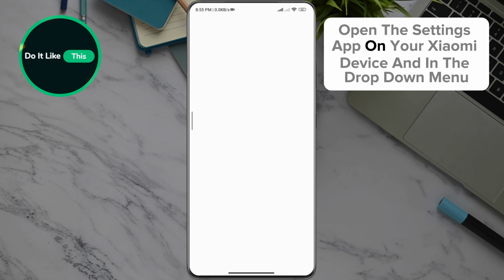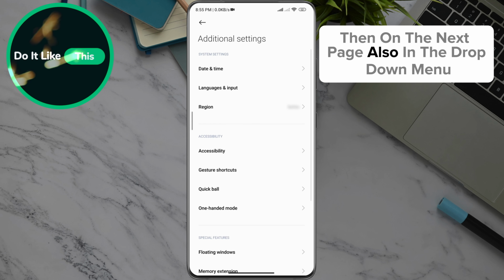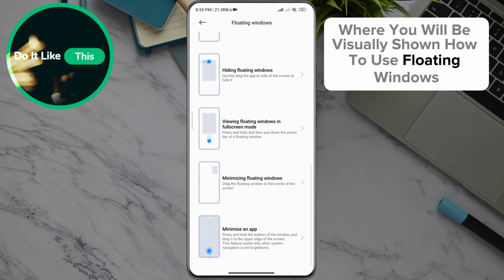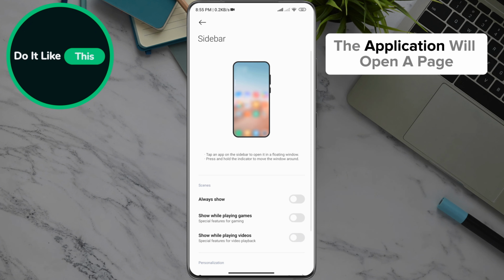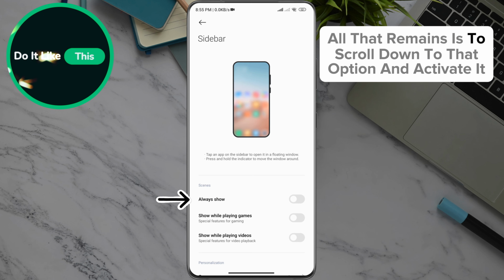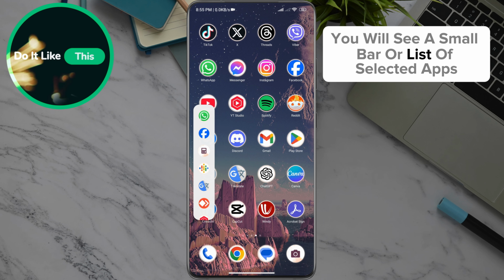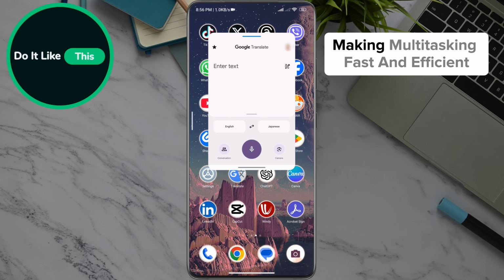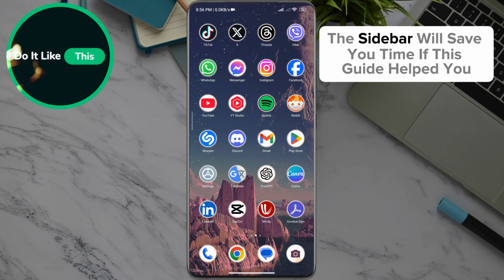How To Turn On the Sidebar Feature On Xiaomi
Learn How To Turn On the Sidebar Feature On Xiaomi!

🔥 Discover the secrets to maximize your Xiaomi experience! In this must-watch tutorial, we’ll guide you step-by-step on HOW TO TURN ON the highly useful Sidebar Feature on your Xiaomi device. 🤯 Unleash the full potential of your smartphone by accessing the Sidebar, custom shortcuts, and multitasking tools that enhance your productivity like never before! 💪 From hidden settings to expert tips, we've got you covered! 📱✨ Whether you're a Xiaomi veteran or a new user, this video is packed with essential insights. 🔔